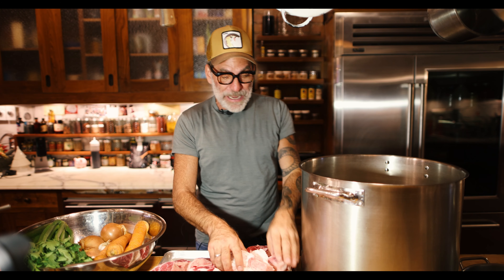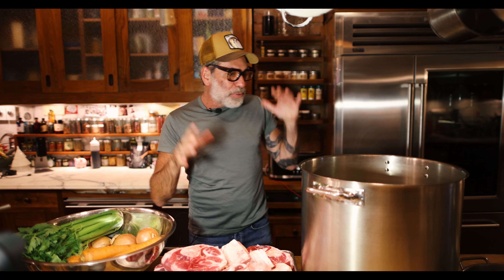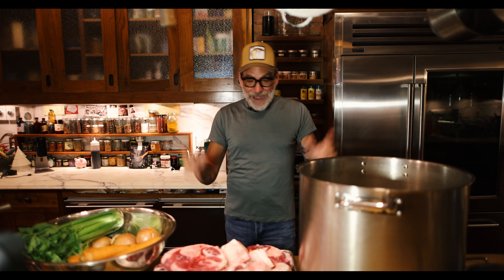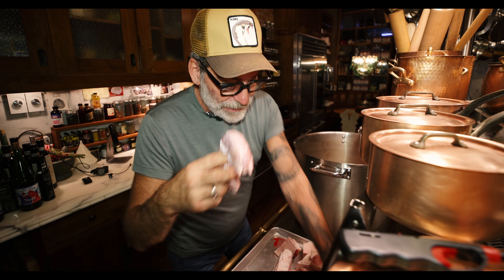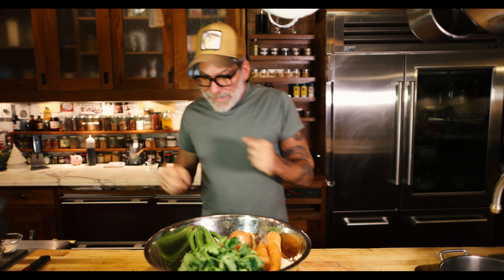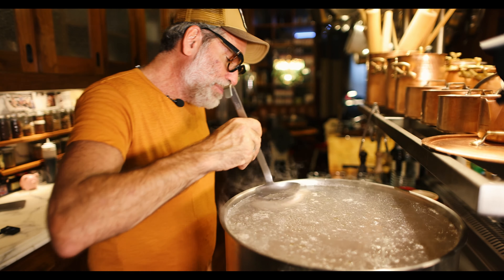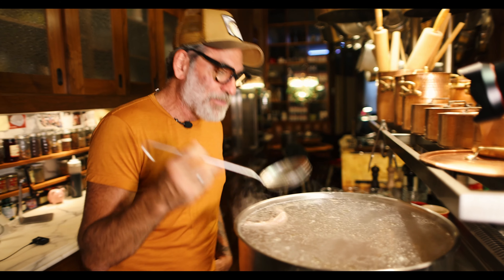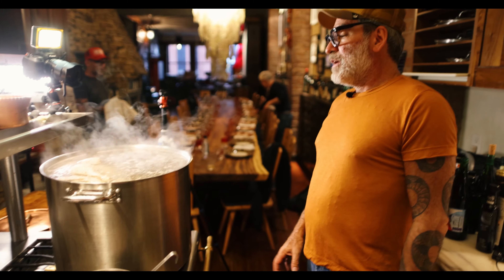Brodo (Part 1) • The Frank Method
The Brodo/Sugo Method is a melody
Whose notes are extraction and concentration
You play them in order
First decide what to extract from
Then how long each need to extract
You design that cadence
Meat and bones, then vegetable aromatics
Spices and herbs last to make the potion personal
Your flow, makes it magic
Do not believe your hands can’t heal
Do not believe your energy is monochromatic
Your love into your Brodo
Steams from your Brodo
But we must extract again
Because the chorus is incomplete without concentration
And your Sugo is the hook
Each gelatinous ounce, was ninety ounces once
The things you baste in your Sugo
Glisten with a love potion too powerful to be ignored
You cannot afford to wait any longer
Make Brodo then
And let the healing begin

Tag me on instagram! @frankprisinzano

Composed by: David Neves
Video/Edit: Griffin Meyer (@imgriff)